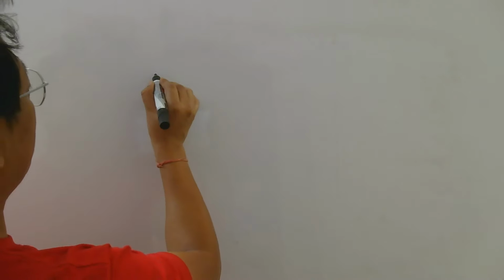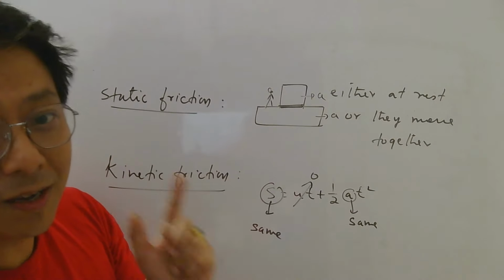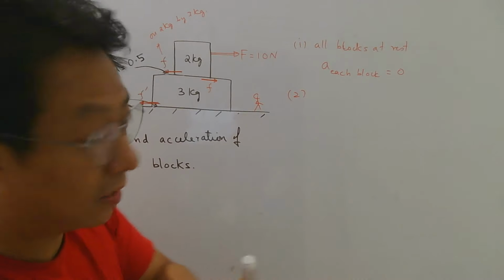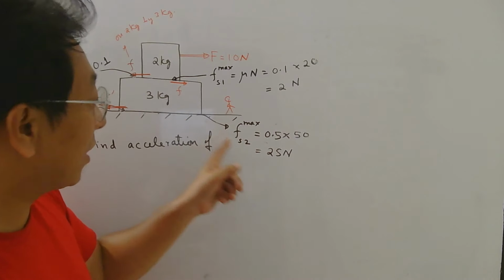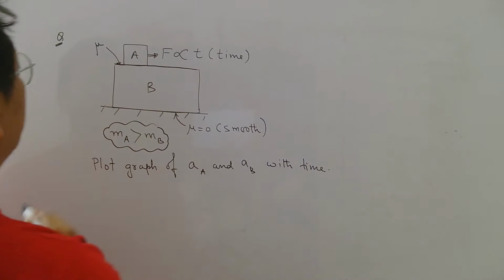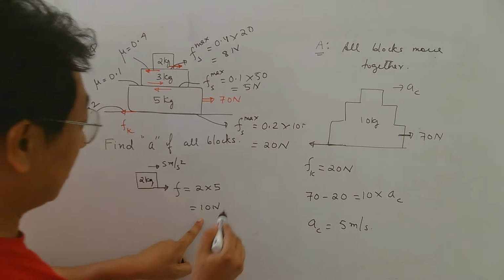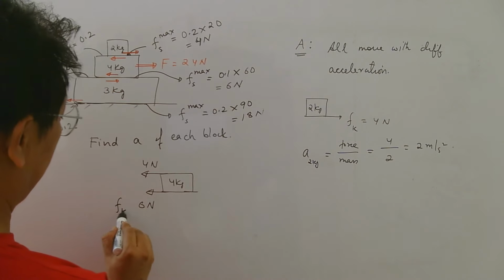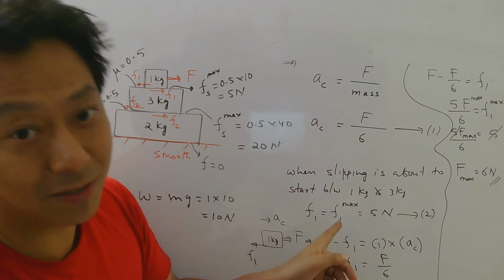THREE BLOCK FRICTION PROBLEM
In this video, we dive deep into applying Newton's Laws of Motion in a system of blocks! Starting from the basics, we cover:

Understanding Forces: We break down the different types of forces acting on a system.
Free-Body Diagrams (FBDs): Learn how to visualize and solve problems using FBDs.
Single & Multiple Block Systems: We explore how to apply forces to systems of (1) a single block, (2) two blocks stacked together, and (3) three blocks stacked on top of each other.
Friction & Acceleration: Find out how friction affects the system and how to calculate the acceleration of each block.
This video is the perfect guide to mastering complex systems involving multiple blocks, friction, and acceleration. Whether you're new to Newton's Laws or need a refresher, this video has you covered from basic concepts to full problem-solving techniques!